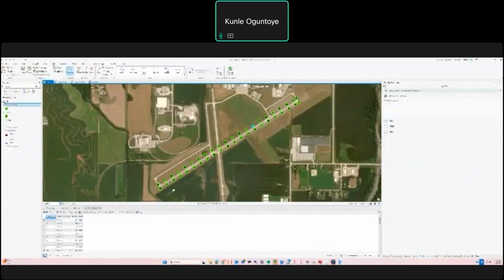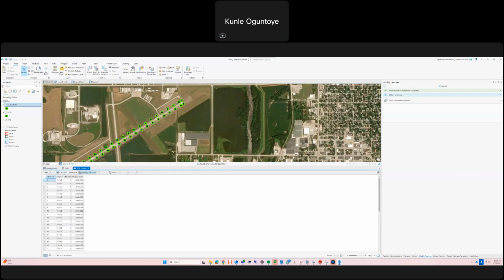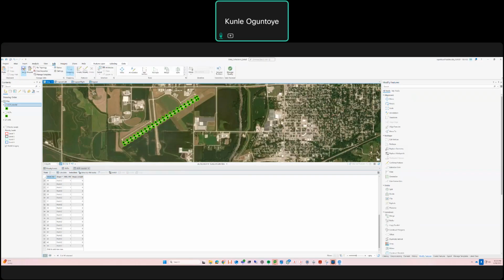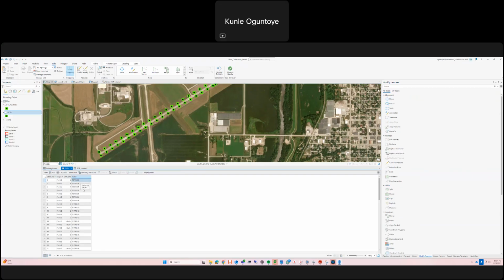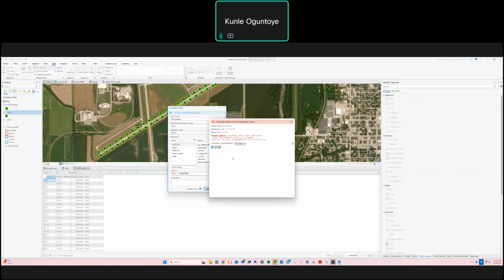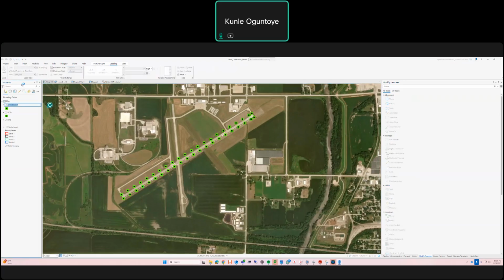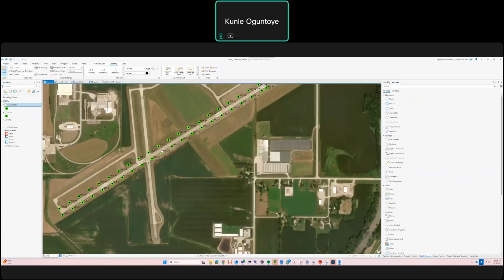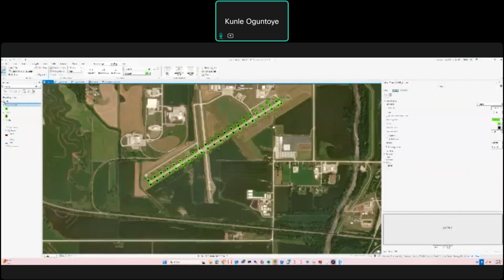Video 4 Labeling